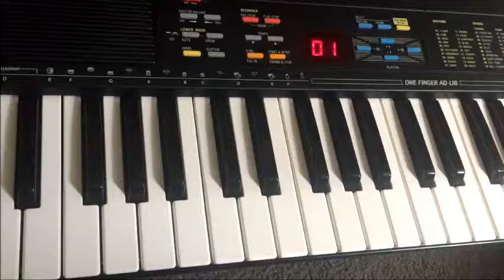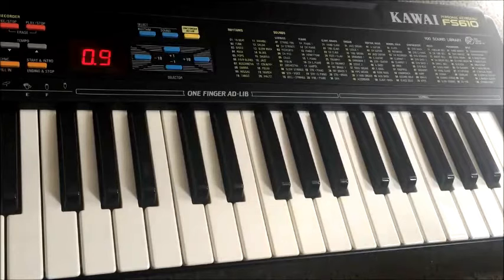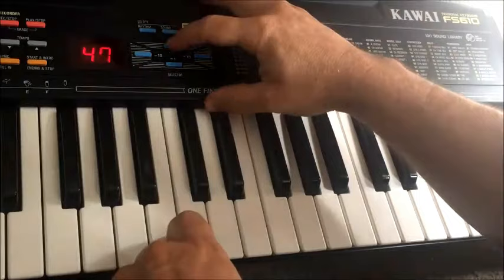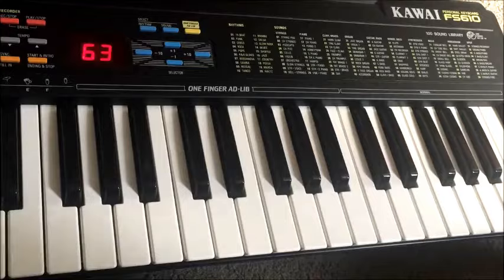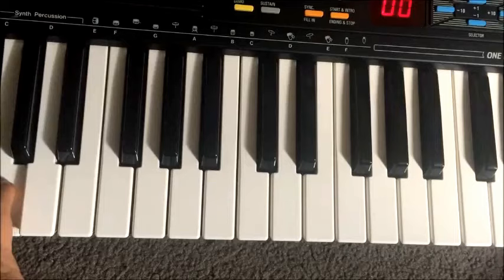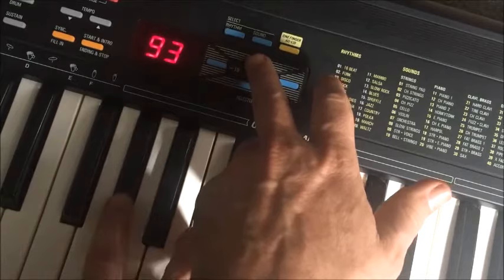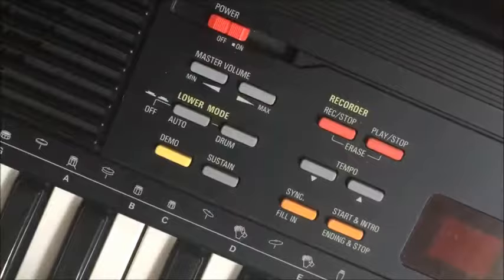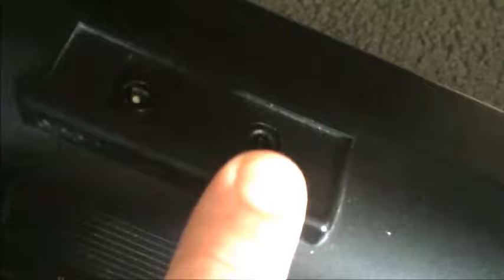Kawai FS-610, a 90's classic with amazing surprises!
Kawai home keyboards are a lot rarer than older Yamaha and Casio models. As you will see from this demo, the people at Kawai clearly designed their keyboards to sound different from the larger brands. The inclusion of a basic arpeggiator is a particular surprise.